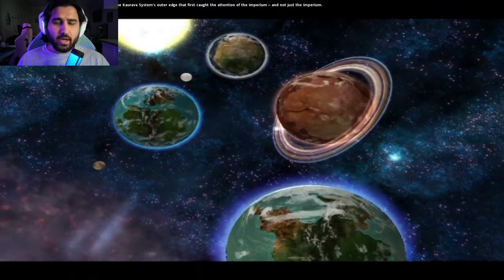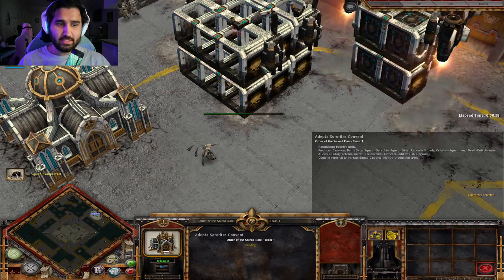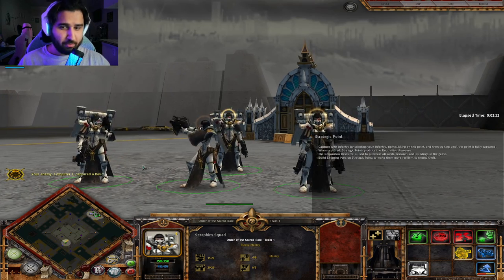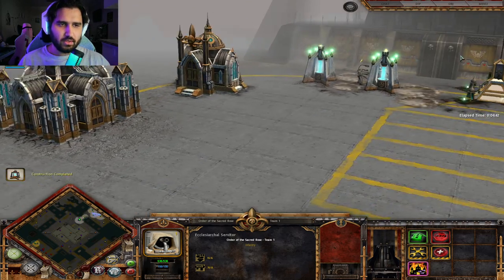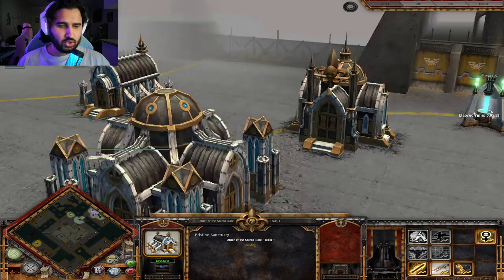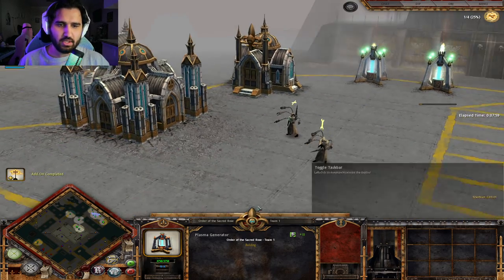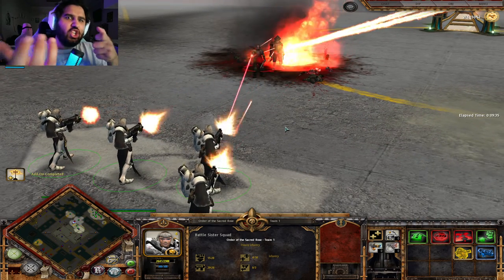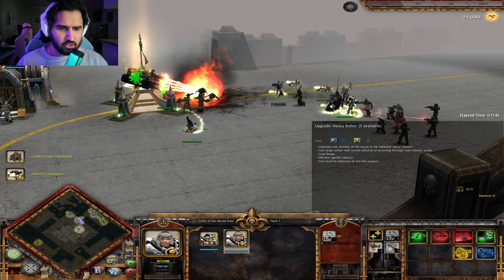THE POWER OF BOOTY | Dawn of War Soulstorm Revisited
Waiting for Space Marine 2 is seriously killing me from the inside with agony. So, I've decided to go ahead and play some legendary games in the past to refresh our memories. Grab your gun and let's go to War!